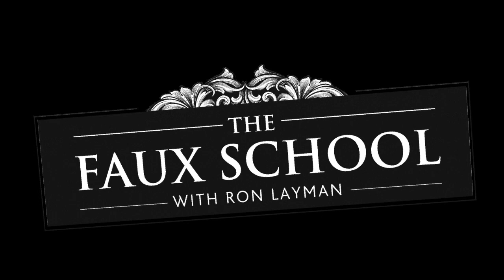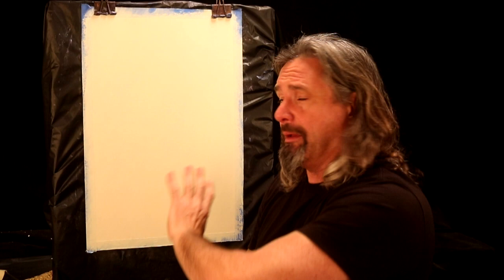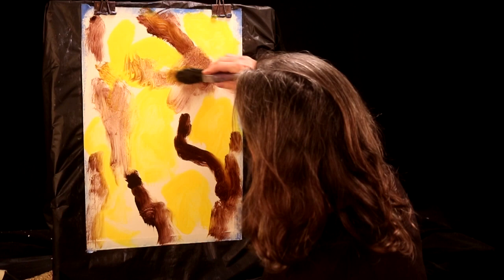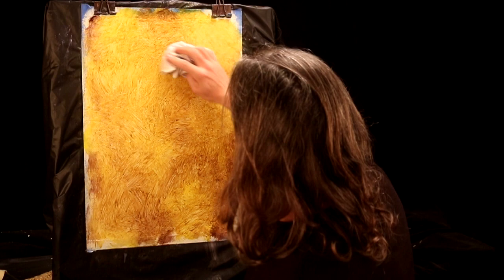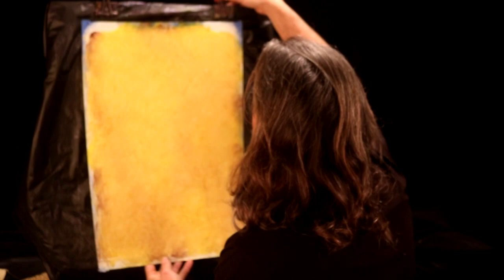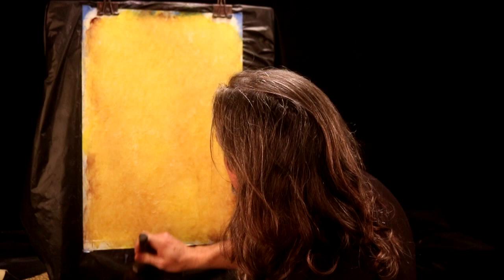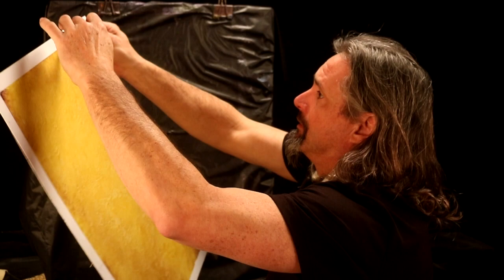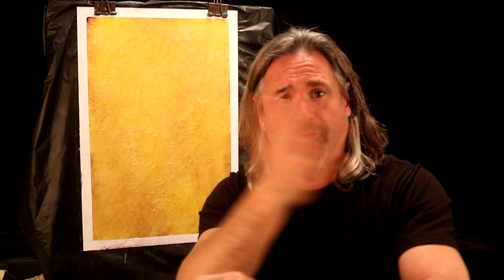Tuscany gold, aged faux painting technique for walls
Tuscany gold aged, a faux painting glazing technique for walls, using Modern master glaze and rubbing alcohol

glaze
modern masters
purdy brushes
yellow pigment
brown pigment
badger brush  -